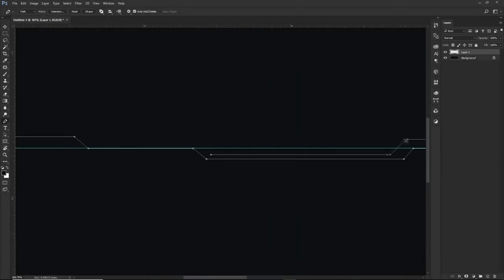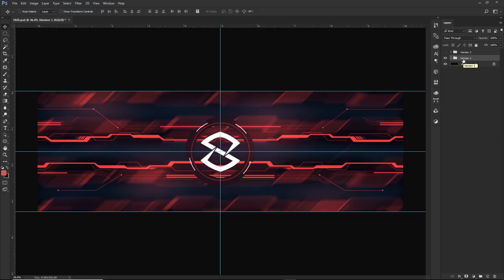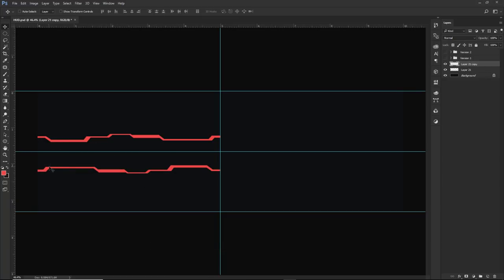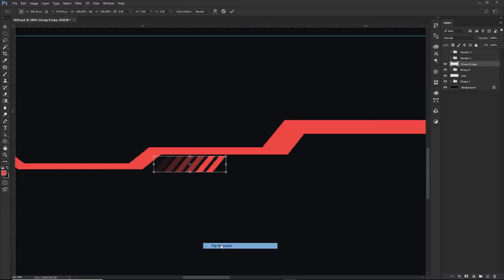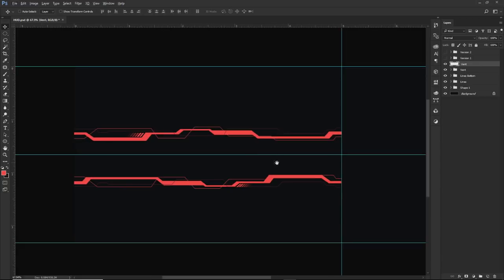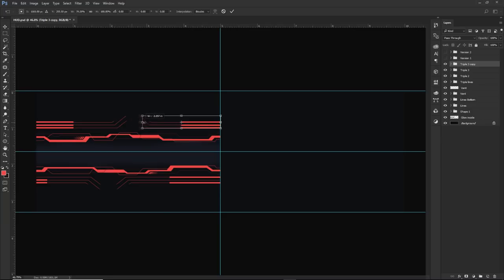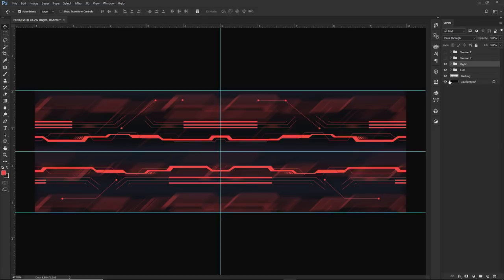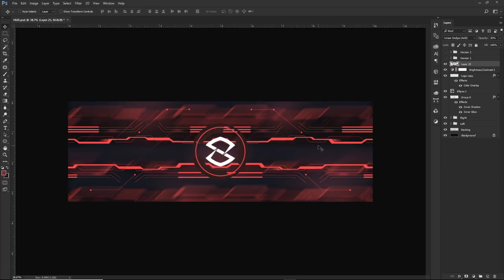Photoshop Tutorial: Clean HUD Style Banner Design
Video Description: In this video I take a favorite video on the channel known as the "Simplistic UI Banner Design" and revamped it with a fun design based for the backing on the banner using HUD style created stocks!